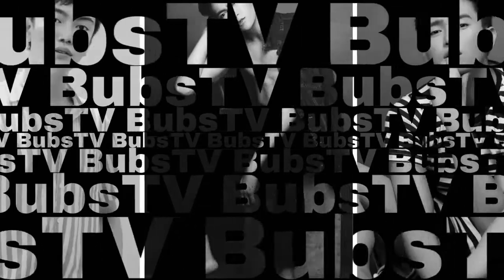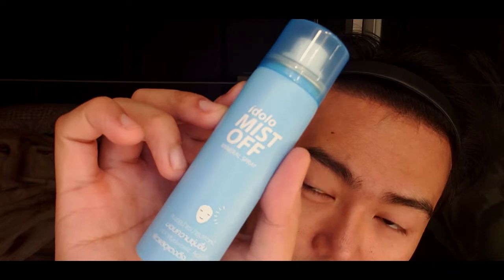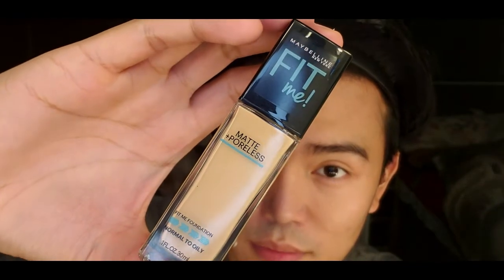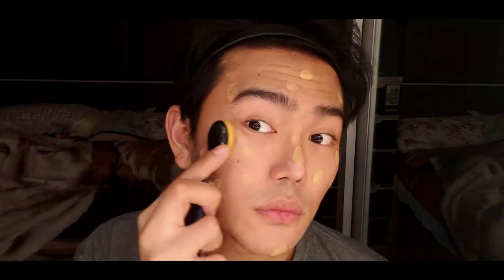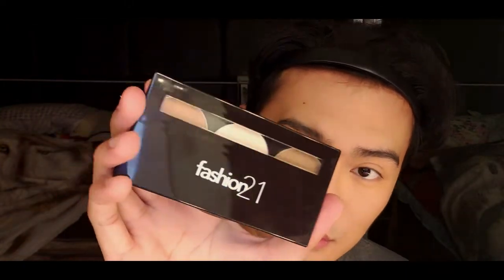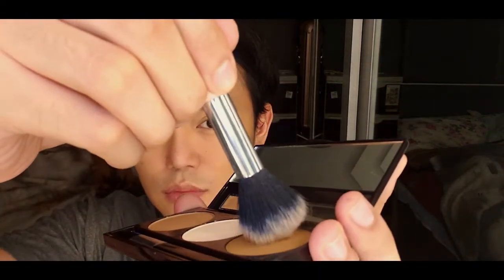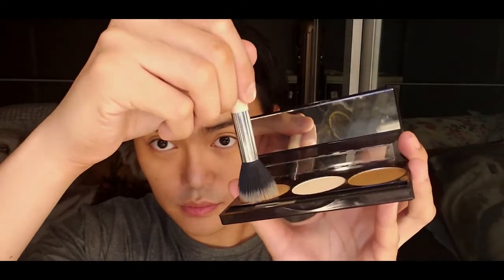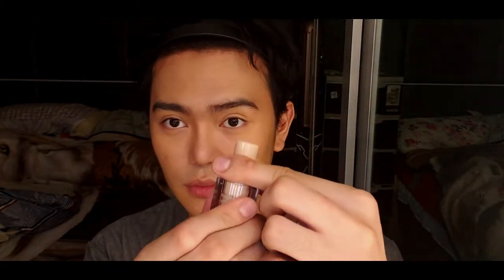Natural Makeup for Men | 2020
Hello Bubsters, in this video, I am going to show you how you can achieve the natural makeup look for men. Nothing complicated, it's pretty straight up & gentle. I hope this helps. Enjoy!

Peace out, BUBSTERS ^_^v